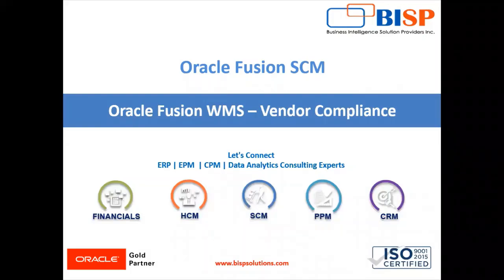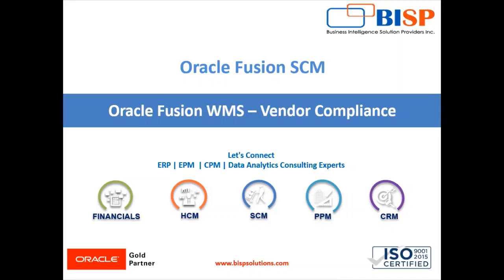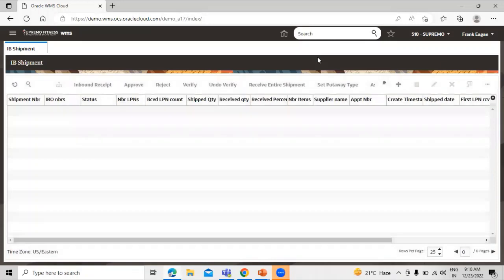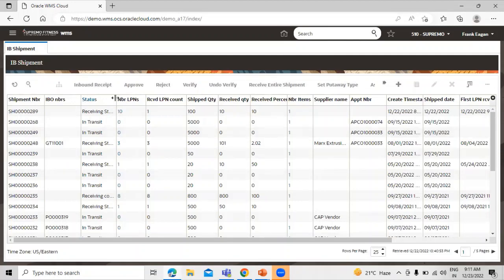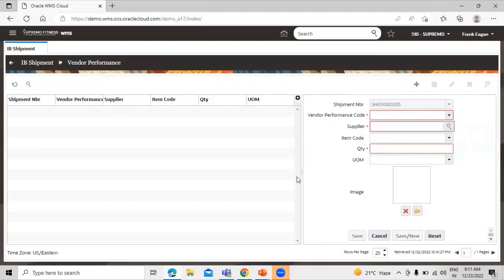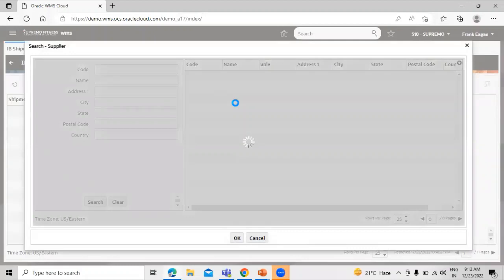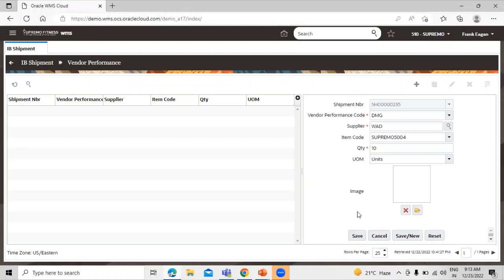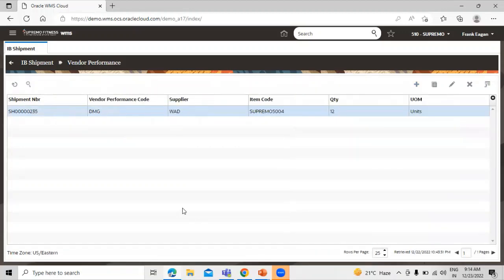Oracle Fusion WMS Vendor Compliance | Oracle Fusion Warehouse Management | Oracle WMS implementation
Learn Oracle Fusion WMS Vendor Compliance | Oracle Fusion Warehouse Management | Oracle WMS implementation